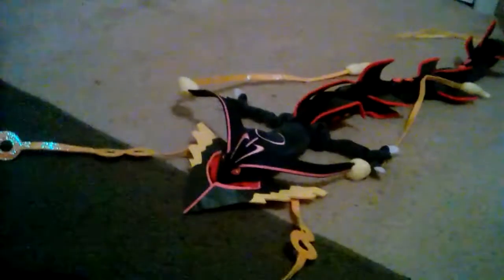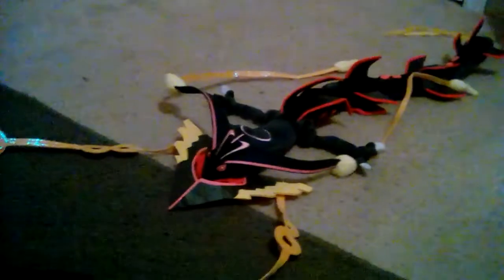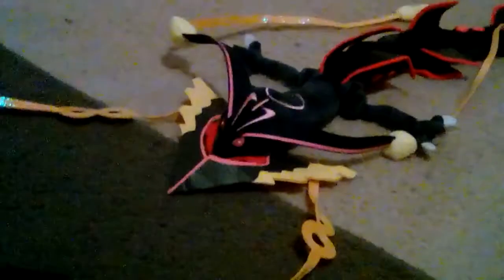Shiny Mega Rayquaza Pokemon Plush Review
Once again we make another plush video.